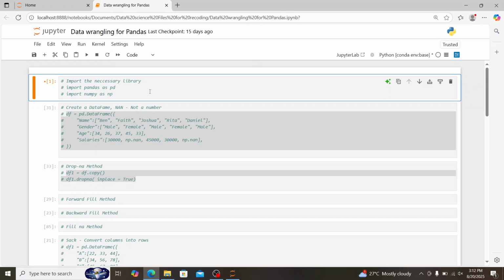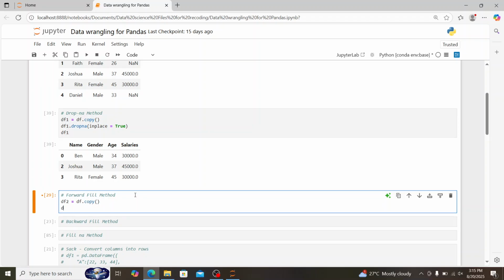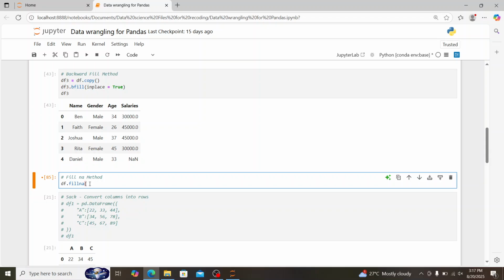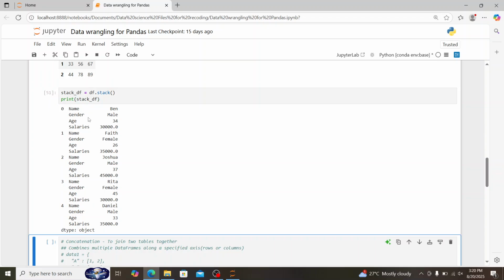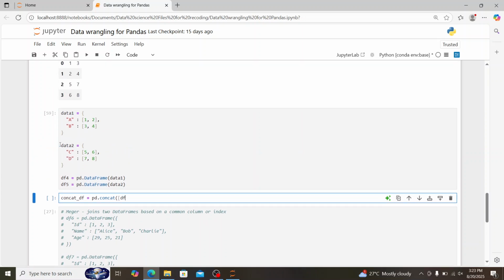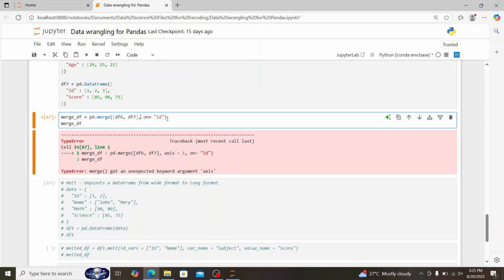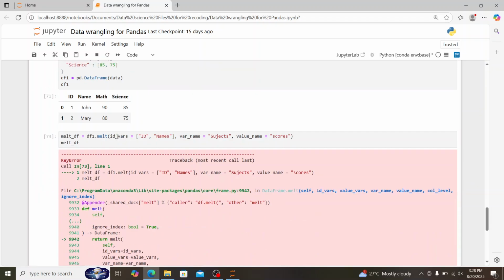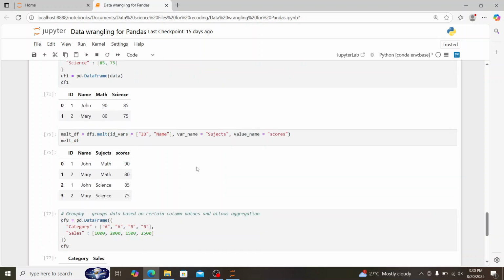The Ultimate Guide to Data Wrangling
In this video, we break down the essential steps of preparing raw data for analysis, covering techniques like cleaning, transforming, merging, and restructuring datasets. Whether you’re a beginner or an experienced data analyst, you’ll gain practical insights and best practices to make your data ready for accurate and meaningful analysis. Perfect for data scientists, analysts, and anyone working with messy data.